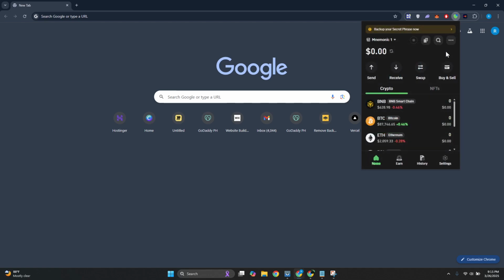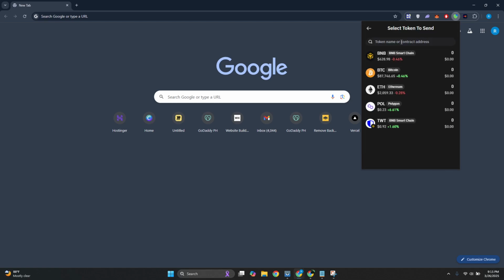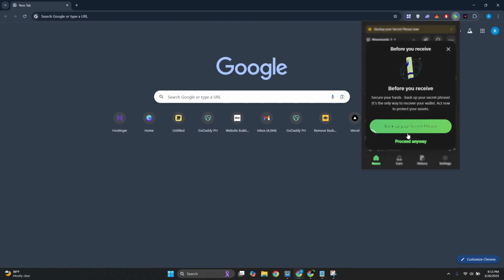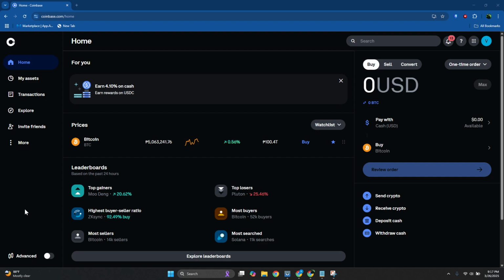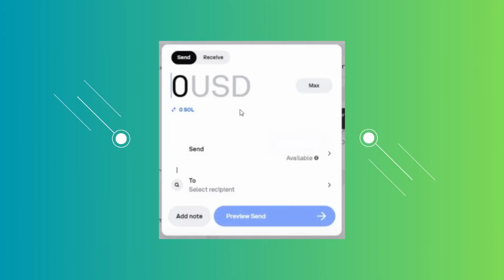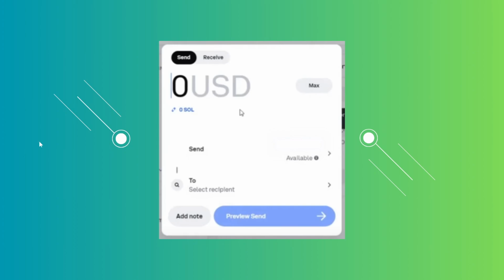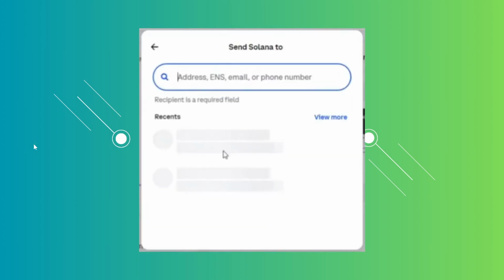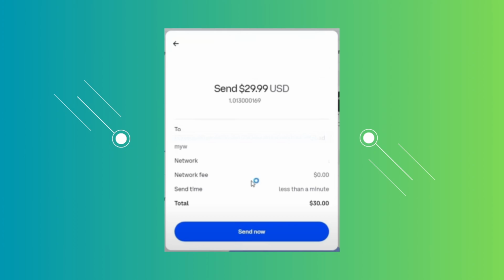How To Send/ Transfer Crypto From Coinbase To Trust Wallet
How do I transfer crypto from coinbase to Trust Wallet? In this video tutorial, I’ll show you how to move crypto from coinbase to Trust. Enjoy!